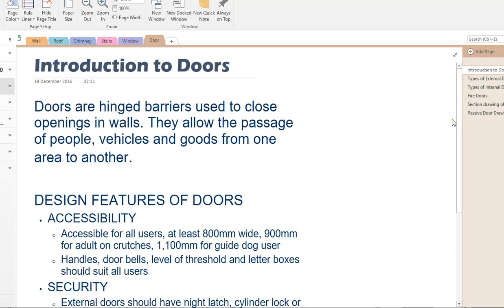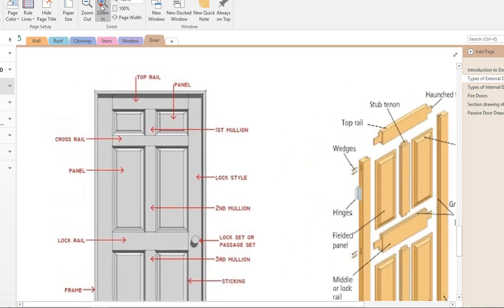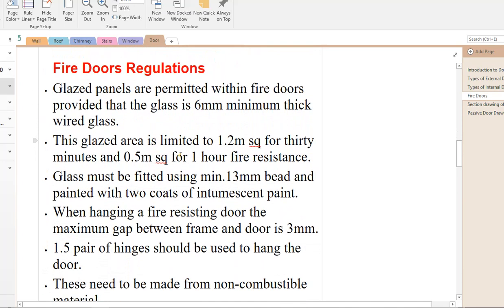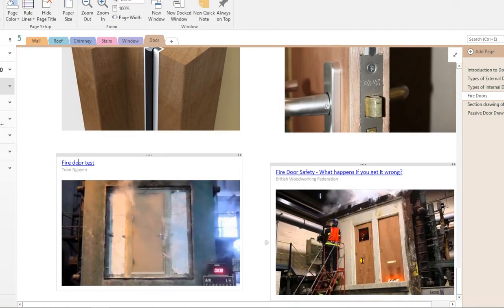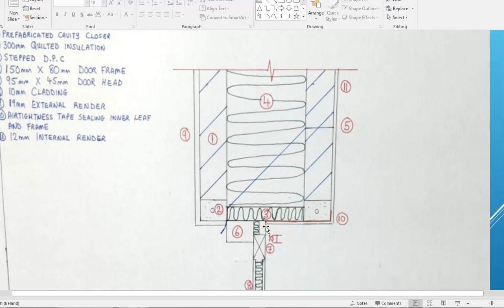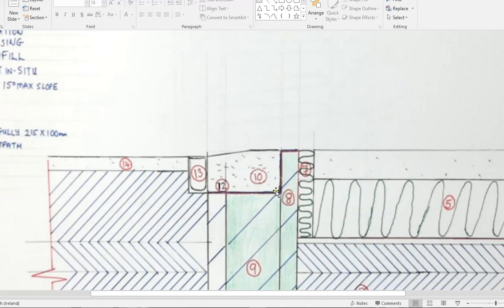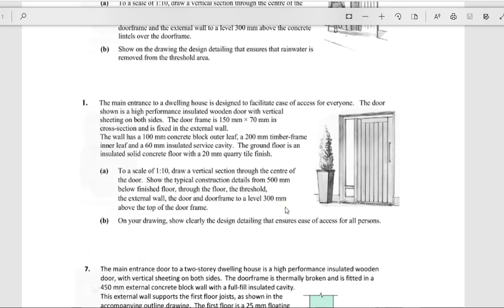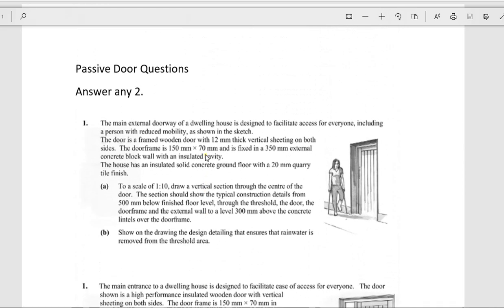Construction Studies Doors and Passive Door Drawing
Passive Door detail drawing for Construction Studies Leaving Cert